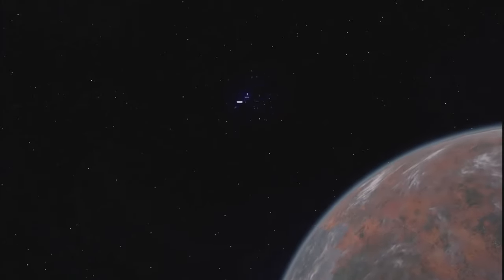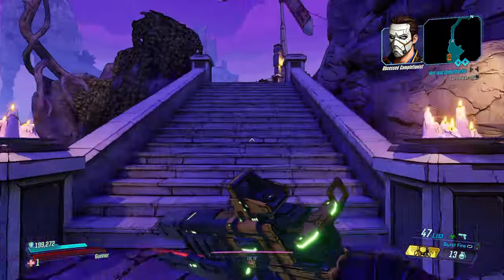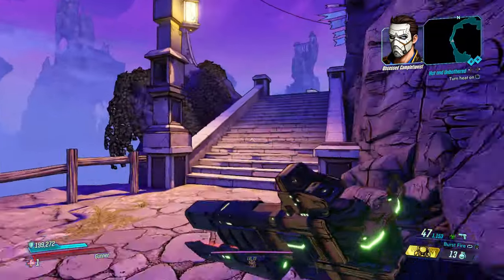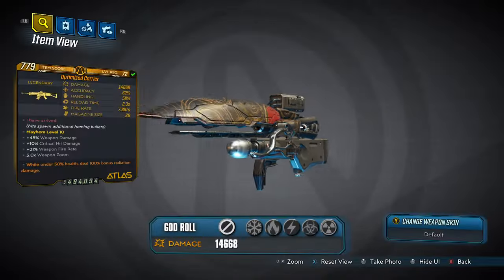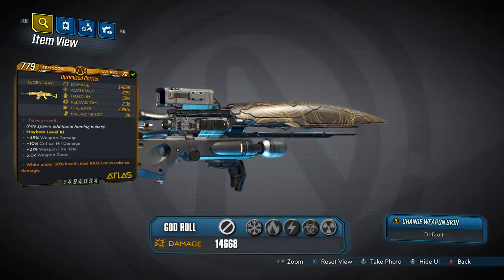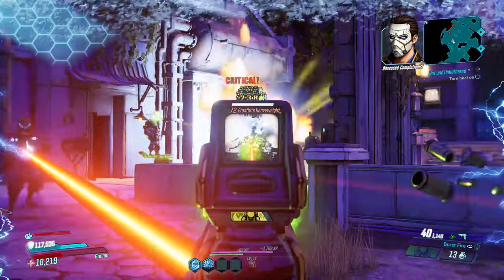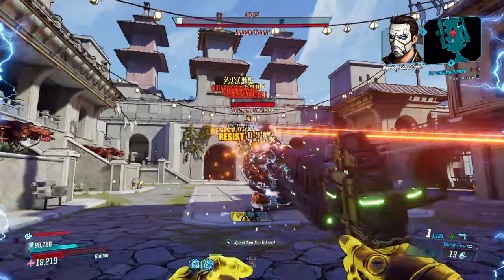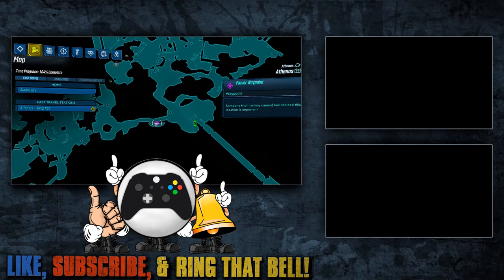Black Market Vending Machine Location!! (March 7, 2024) + GOD ROLL SAVE! - Borderlands 3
Current Location of MAURICE’S BLACK MARKET (From March 7 to March 14, 2024) - Athenas

For those of you that want it, here is the God Roll Save for PC, including each weapon with an anointment (so you should be able to reroll with Crazy Earl if you want to with your main save)